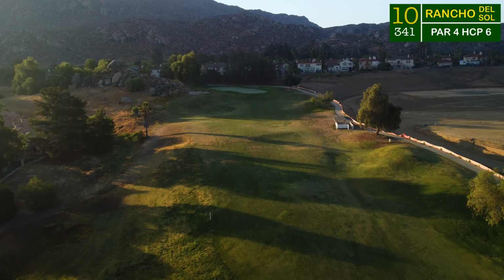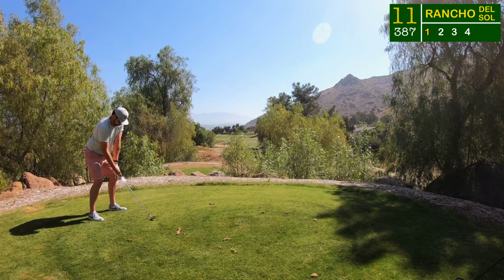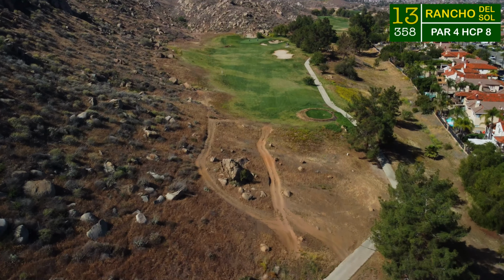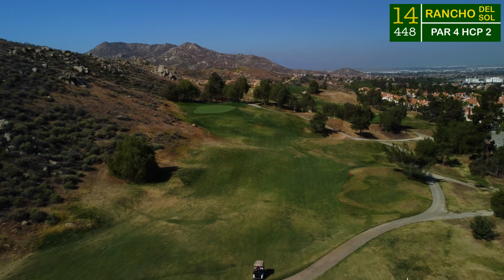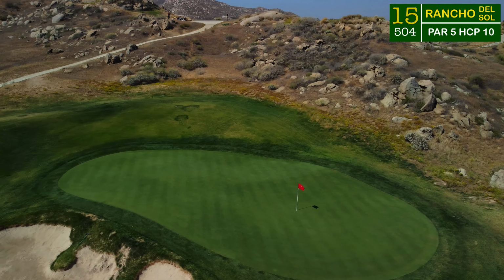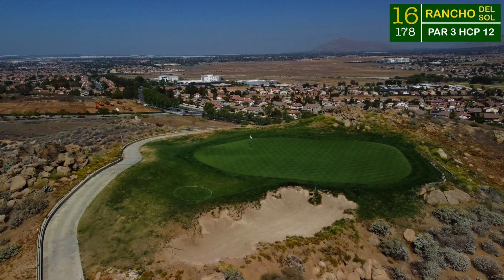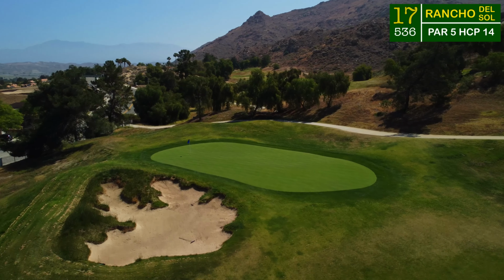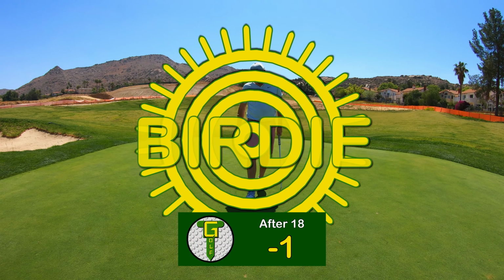I nearly BROKE MY ANKLE while GOLFING…and KEPT PLAYING! | Rancho Del Sol BACK 9 Course Vlog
A Pete Dye designed golf course located halfway between LA and the desert, Rancho Del Sol is one you won't want to miss!

Camera: GoPro Hero Black 7

Video Editor: LumaFusion (iPad Pro) & Shot Tracer App

Flyovers shot with a DJI Mini 2

0:00 SUBSCRIBE !!
0:36 Hole 10 | Par 4 | 341y
1:52 Hole 11 | Par 4 | 387y
3:08 Hole 12 | Par 3 | 157y
3:53 Hole 13 | Par 4 | 358y
5:11 Hole 14 | Par 4 | 448y
6:36 Hole 15 | Par 5 | 504y
7:57 Big Man Fall Hard
8:26 Hole 16 | Par 3 | 178y
9:28 Hole 17 | Par 5 | 536y
11:04 Hole 18 | Par 3 | 168y
12:02 The Aftermath...